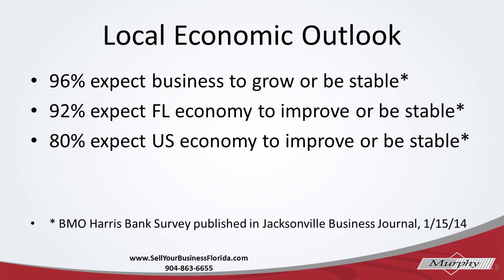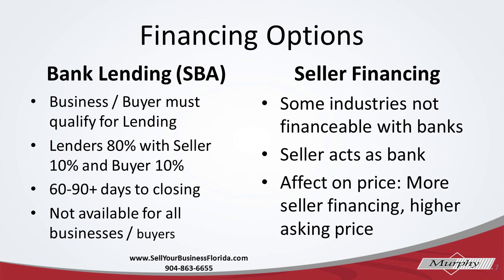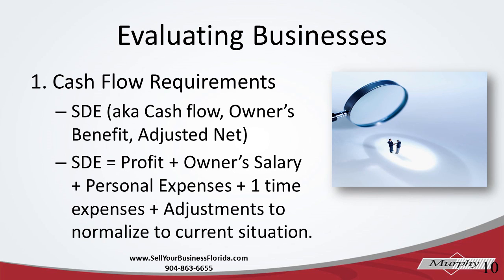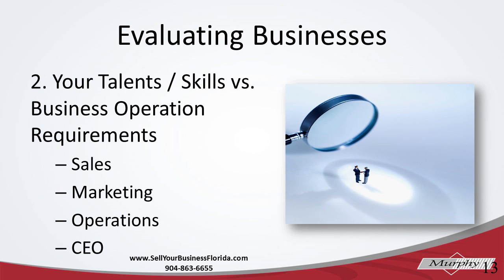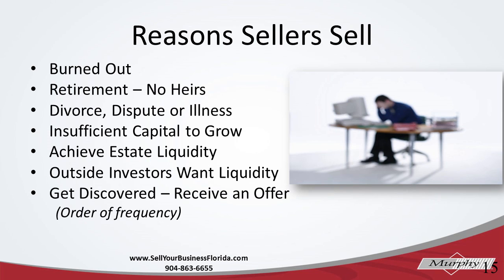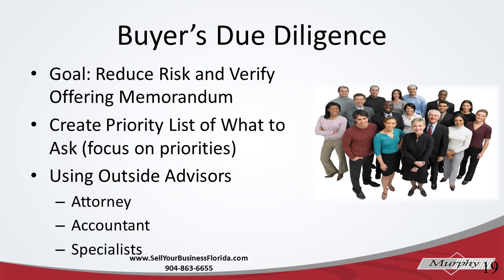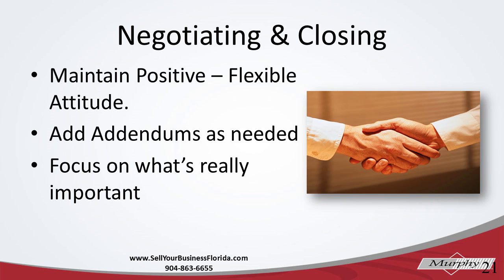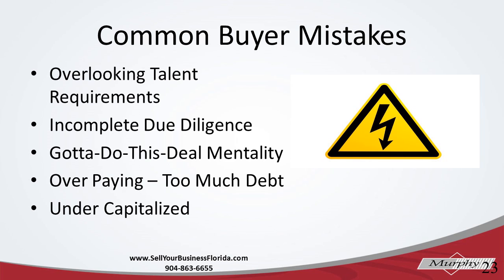Buying your first business: How to buy a business - Jacksonville, Florida v2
- Learn the key steps to buying a business, whetehr the timing is right, common mistakes and how to use a business broker.